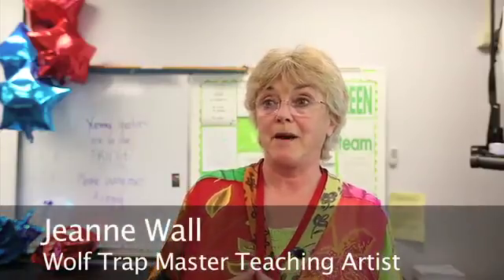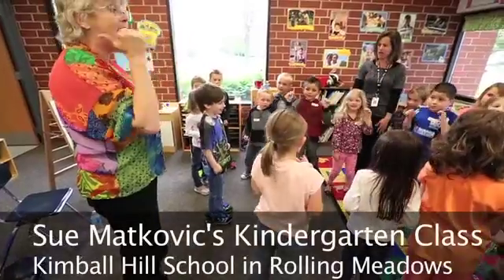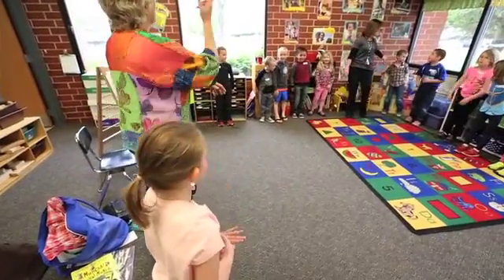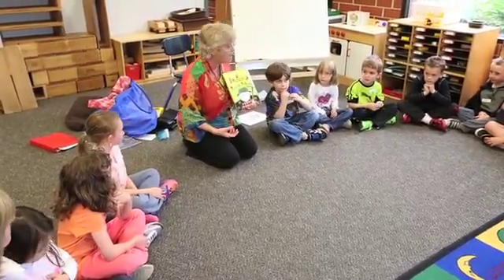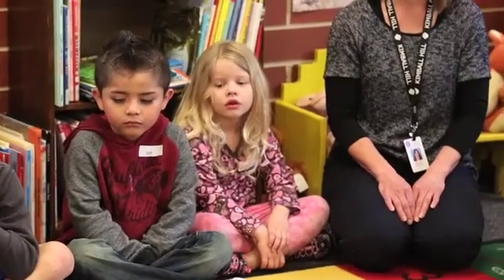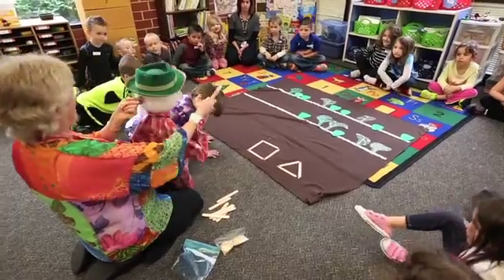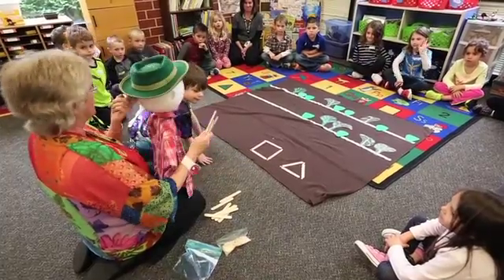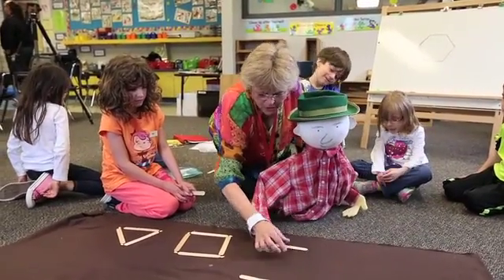Palatine STEM Kindergarten Lessons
See music and art  lessons as The Wolf Trap Foundation for the Performing Arts offered  its unique early childhood STEM program to Palatine Elementary District 15 this week.